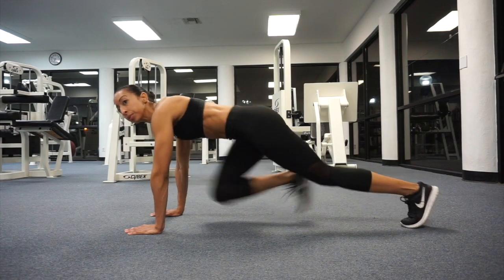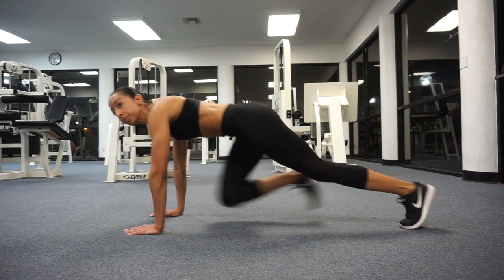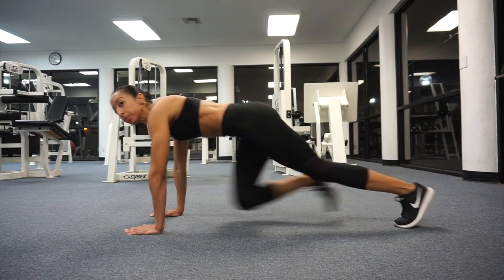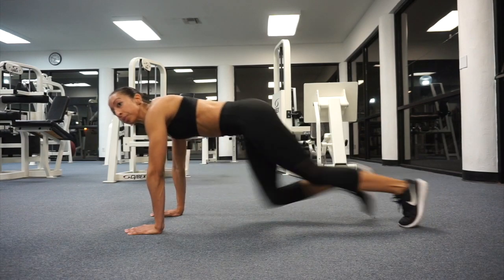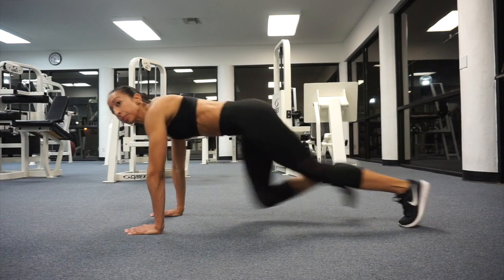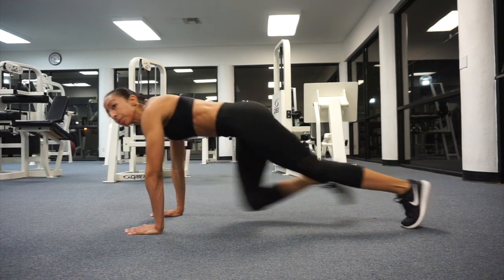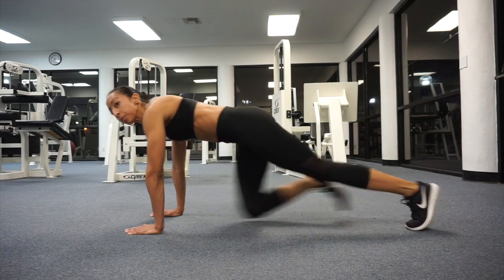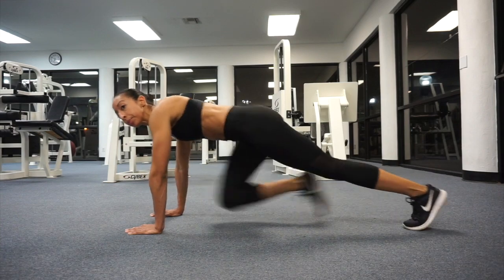How To Do Mountain Climbers | Exercise Video Library | Exercise Tutorial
In this video I am going to show you how to do mountain climbers.